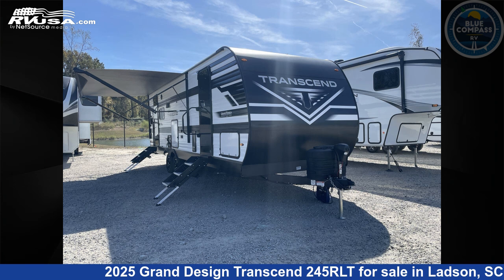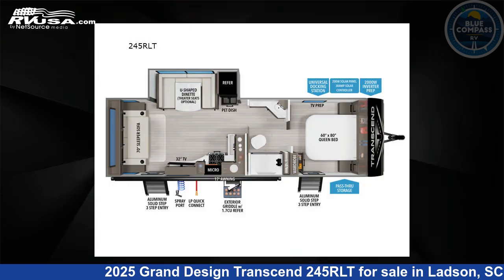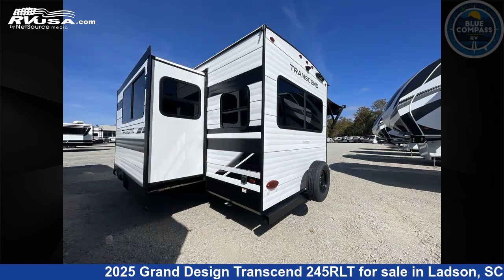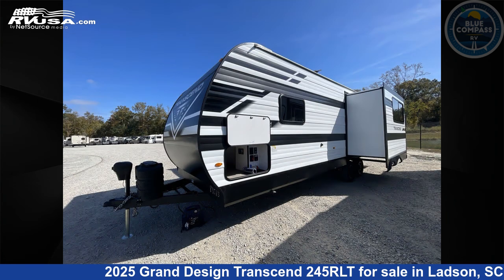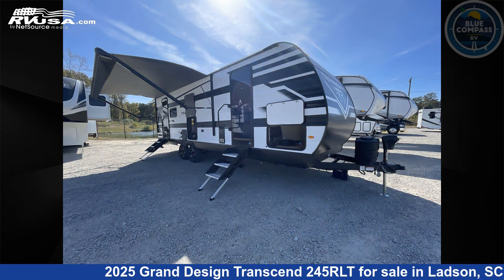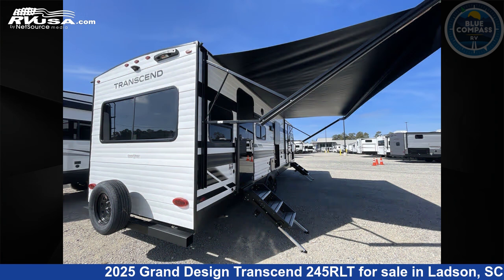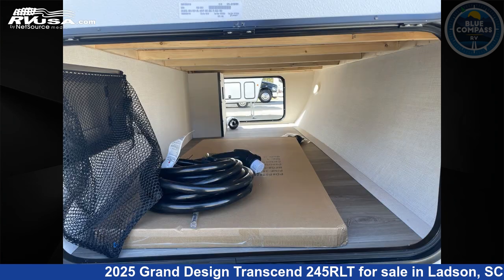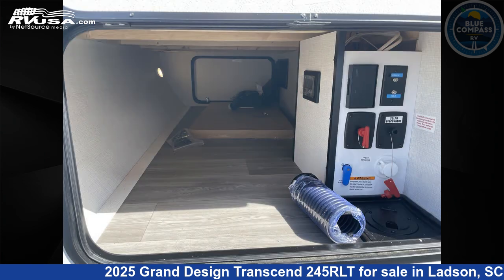Unbelievable 2025 Grand Design Transcend Travel Trailer RV For Sale in Ladson, SC | RVUSA.com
This 2025 Grand Design Transcend 245RLT is a Travel Trailer RV. It is located in Ladson, SC 29456 and is offered for sale by Blue Compass RV Charleston. This New Grand Design Is 30' 0" in length and features sleeps 6, Slideout, and 56 gal fresh water capacity. The floorplan layout of this Travel Trailer features Front Bedroom, Rear Living Area, Two Entry/Exit Doors, U-Shaped Dinette.